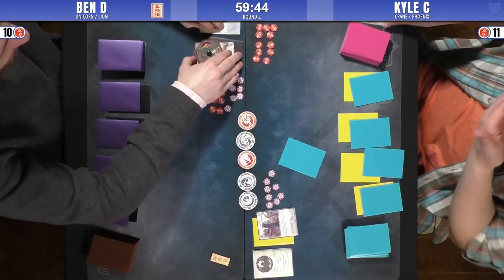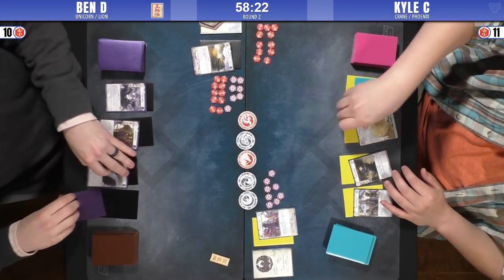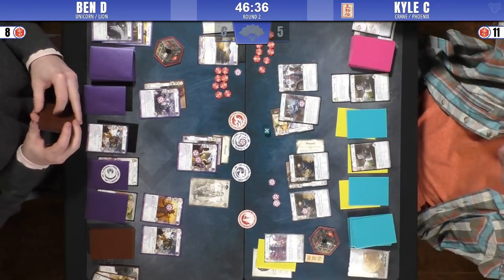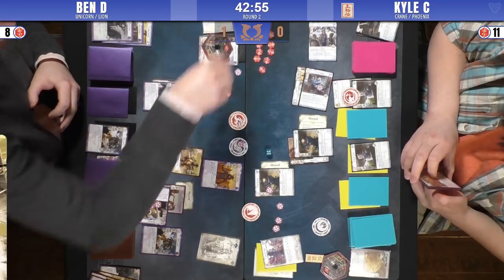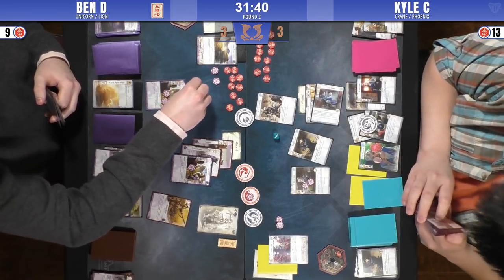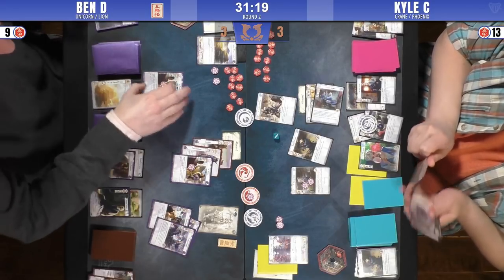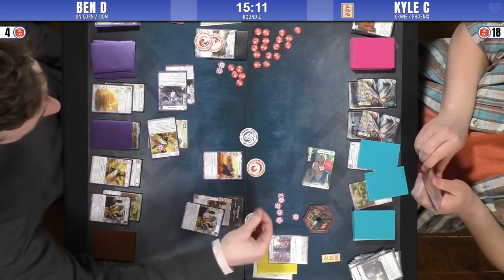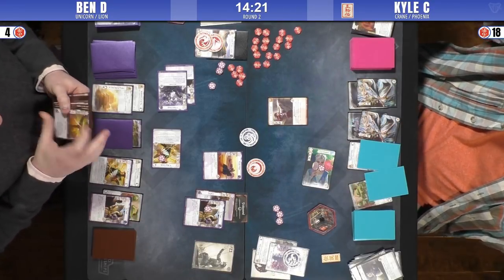Legend of the Five Rings - Round 2 | Stronghold Conflict Season 1 Event 2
Stronghold Conflict Season 1 continues with the second event at 401 Games!

Round 2 features Unicorn loyalist Ben.  While still retaining some of the roots of the old Unicourtier deck, Ben makes things a bit more aggressive with a Lion splash alongside the Satoshi package to maximize the lethality of Cavalry Reserves. His opponent, Kyle, pairs his Crane deck with the Support of the Phoenix for the power of Kaito Kosori and Clarity of Purpose.

Want to follow the battle for the stronghold?  Check out tournament results and which clan is currently in the lead here:

Commentary: Sungho and Victor